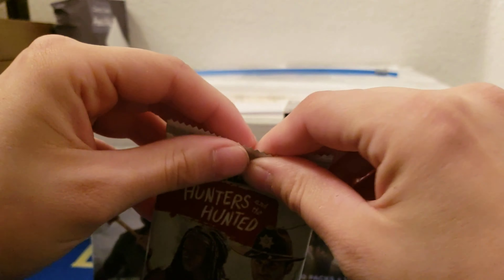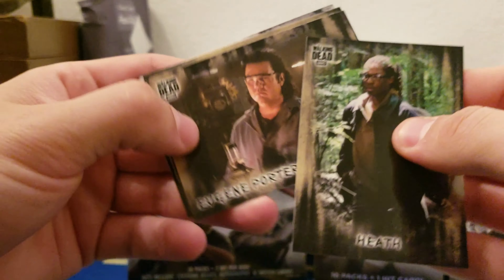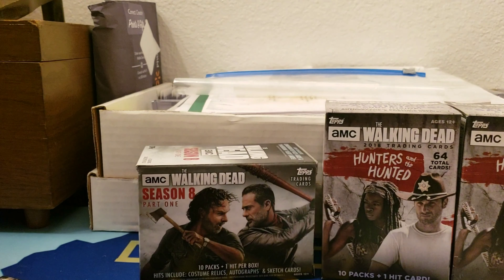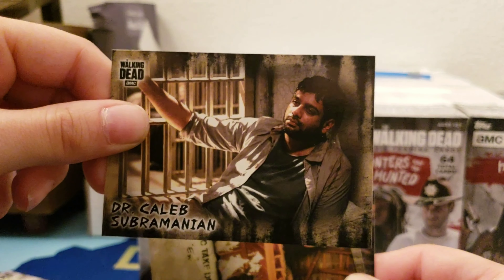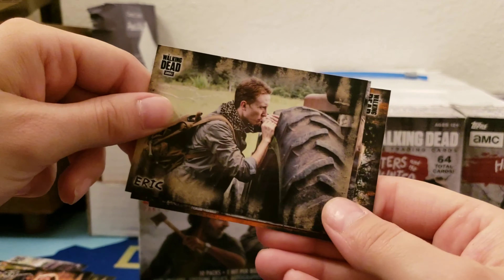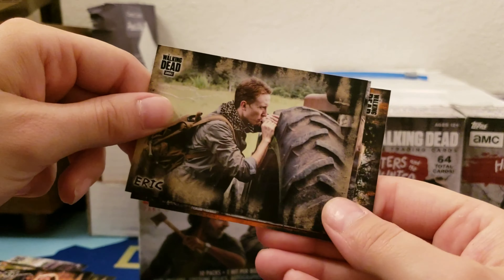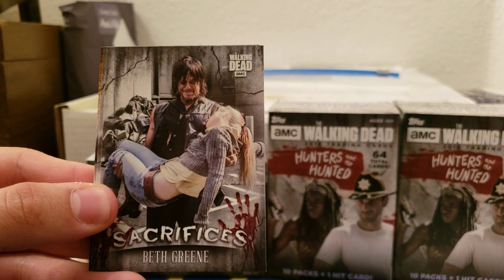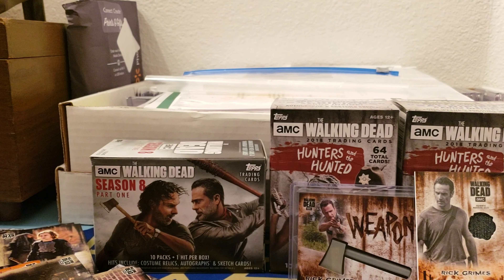The Walking Dead Season 8 Box Battle- 2 HITS🔥